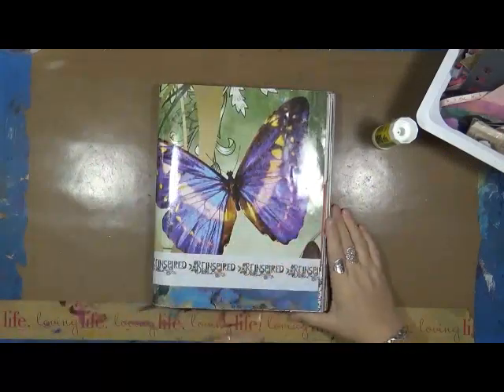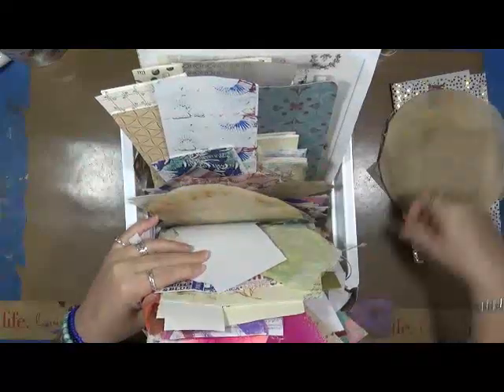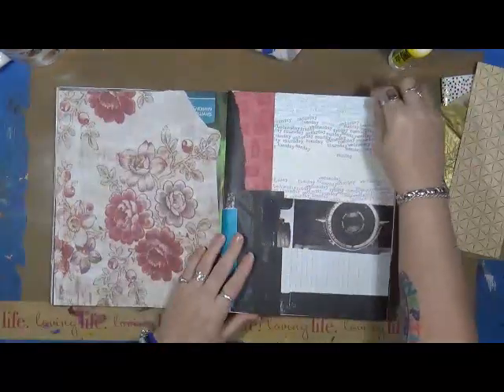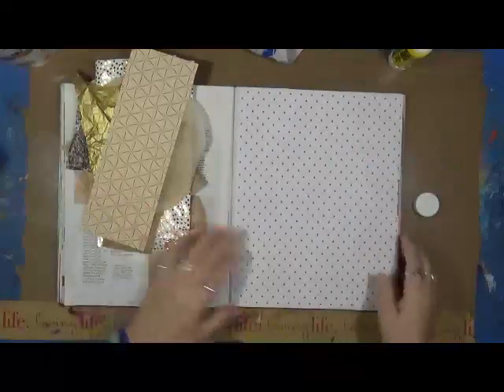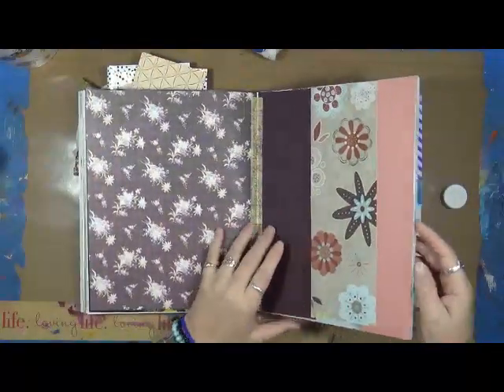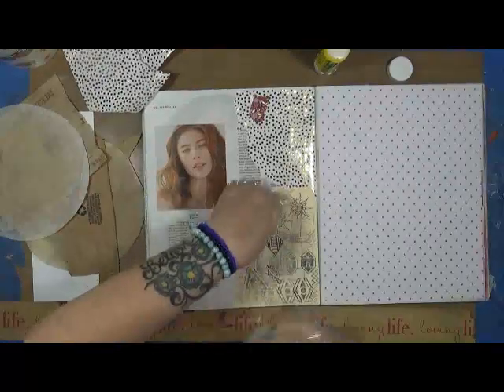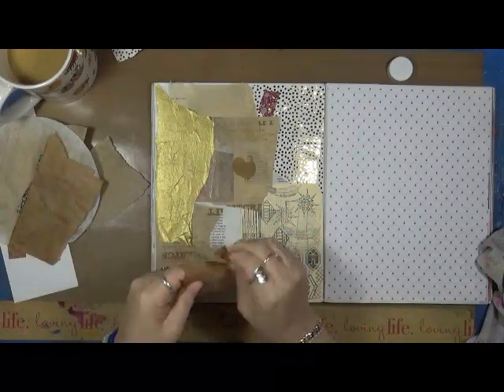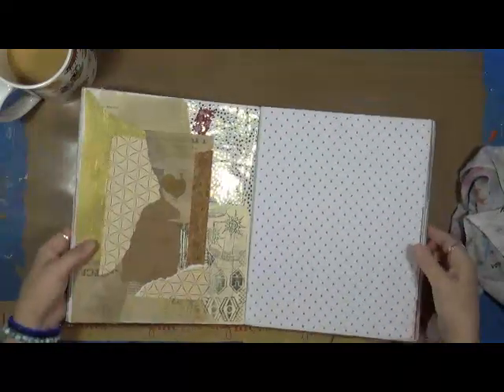Monthly Challenge September